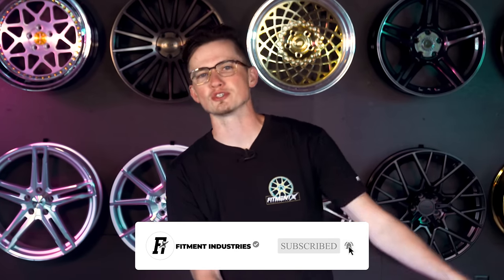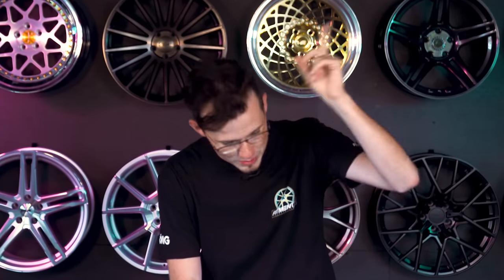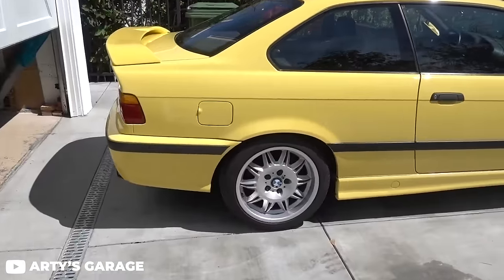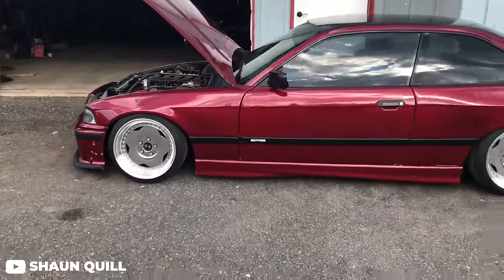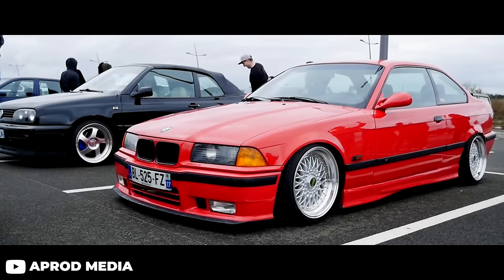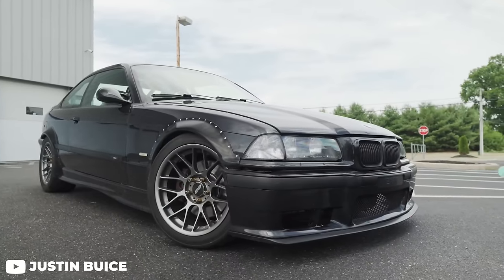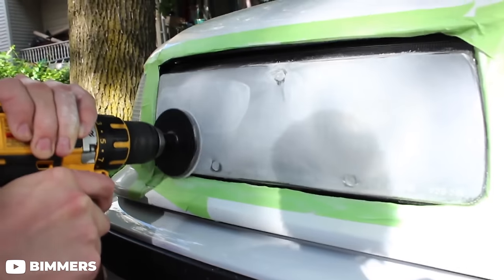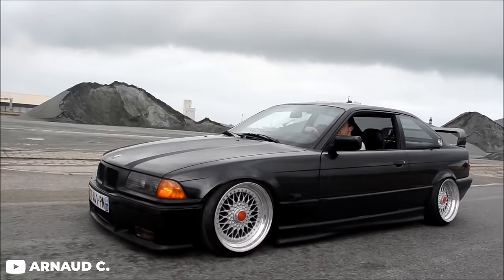So You Want a BMW E36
*ATTENTION ATTENTION* It is finally here! On this long-awaited episode of So You Want Alex dives headfirst into the BMW E36. The third generation of the 3-series BMW that has become a favorite among not only stance community but across all communities in the automotive scene. If you have ever thought about picking up one of these timeless BMWs, strap in as we get into today’s episode of So You Want.

*WE ARE GIVING AWAY A FREE SET OF BC RACING COILOVERS THIS MONTH OF AUGUST!!*
Pick up a shirt and get entered here!!:

Do you have an E36? Add it to our gallery!

We carry both Accuair and Airlift Performance!

Right now is the best time to get a new set of wheels

So You Want is a series dedicated to talking about all things automotive. From engine swaps to cars such as the Toyota Supra, Mazda RX-7, Honda S2000, Subaru WRX, and many more. Strap in as Alex gives you the lowdown on what to expect if you are looking at owning, working on, or modifying any of these cars.

Additionial Content by:

BMW
Motorweek
Roads Untraveled
Arty’s Garage
PaulBudde
West Drift
Mybimmerspace
VZ Productions
Ian Ward
Car Throttle
Treats on The Streets
Alex Hardt
Shaun Quill
Thom Williams
Throtl
APROD Media
Artifact
Justin Buice
Unkreatief
Bimmers
Felipe Pareja
Arnaud C.